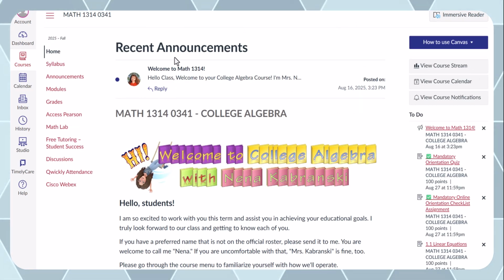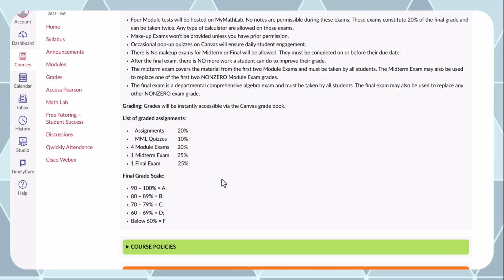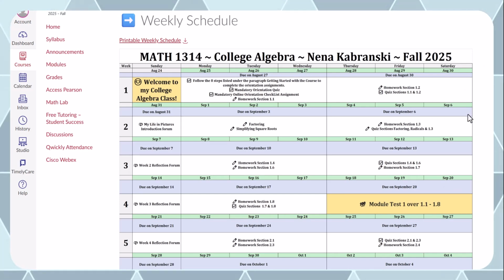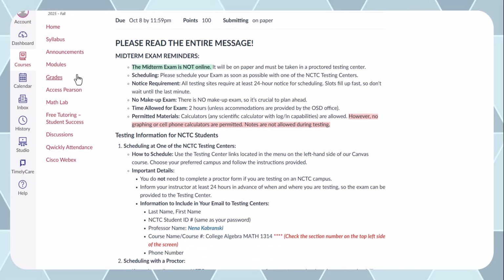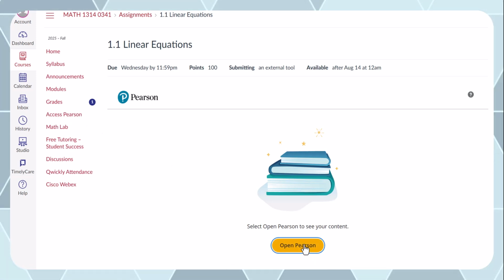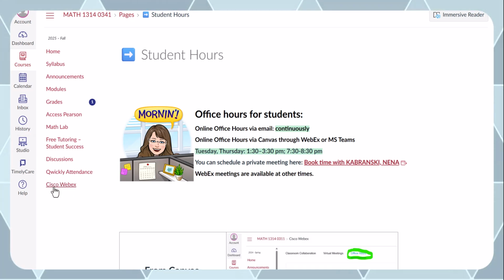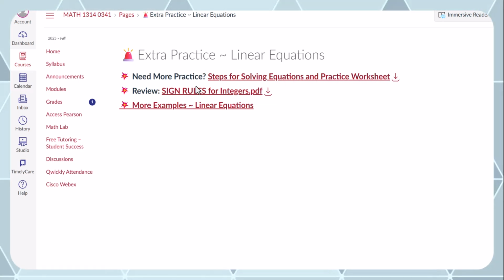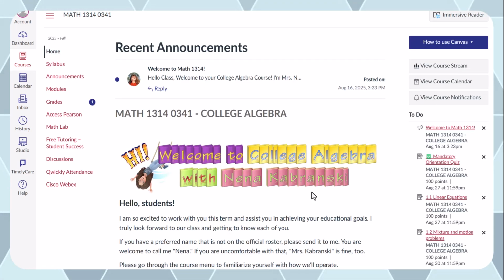Orientation Video Math 1314 NCTC